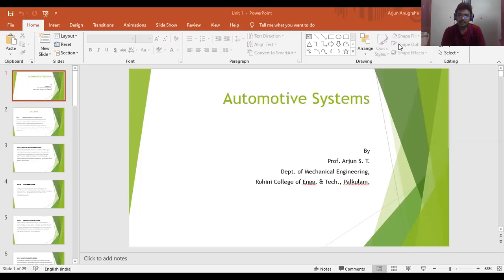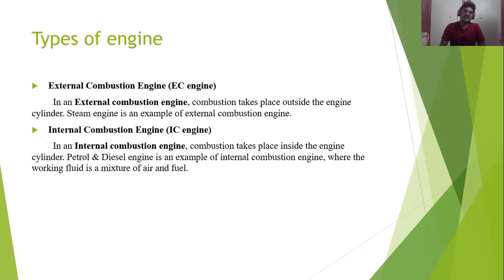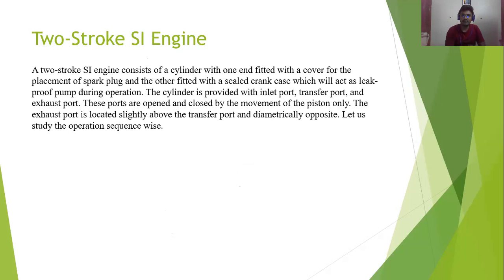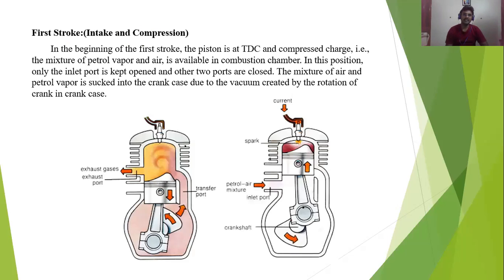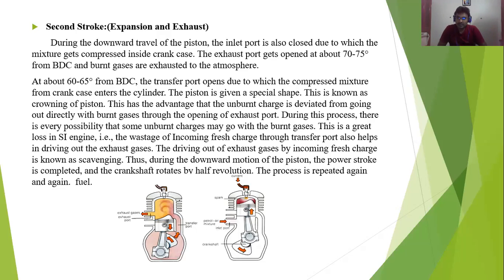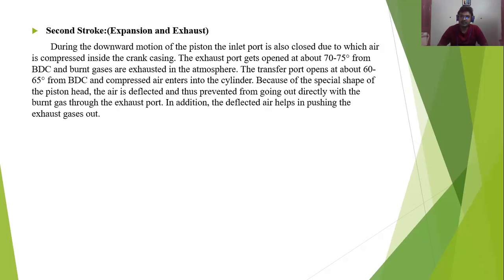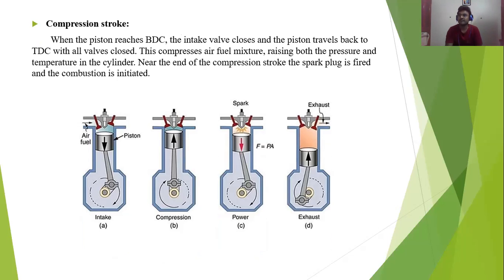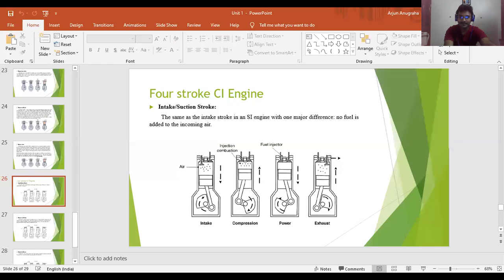SI Engine CI Engine 2 stroke & 4 Stroke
types of Engines, Working Concept of 2 stroke & 4 stroke SI and CI Engines